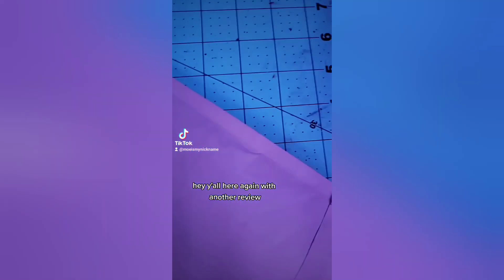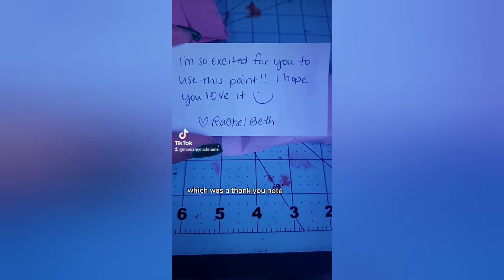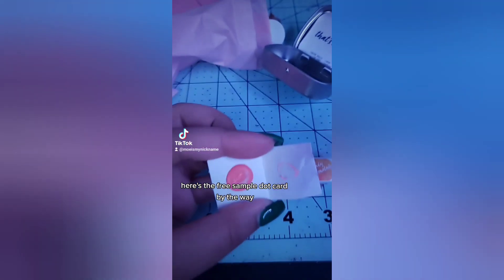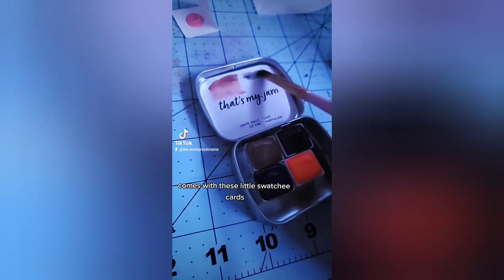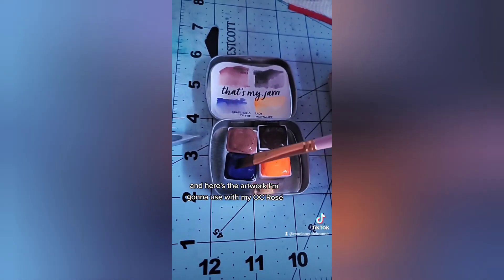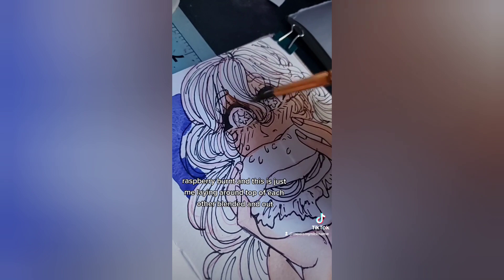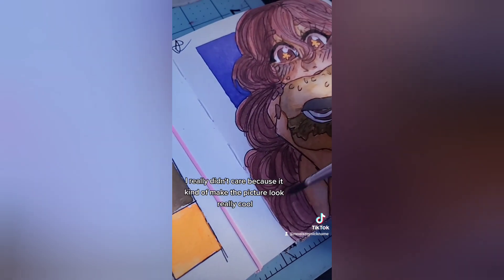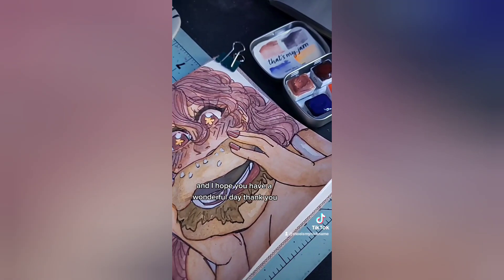OC art & Designs by Rachel Beth Watercolor review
The marker of these paints are also on Tiktok and Instagram designs by Rachel beth but they have an Etsy store named Designs by Rachel Beth.

You maybe recognize the company from the past if you followed me for a long time because I bought twice before this set two more sets in the past from the same brand and use those sets to paint stuff here I have shown in videos before.

I own a lot of small business paints and I could make a review on those brands too maybe later on. I always buy my paints no one ever sends me anything for free so everything in this video is my honest reviews and experiences.

Artfol- taira_moe
Artstation- moe ismynickname
(if any minors go to my Twitter will get blocked because of the adult content I have there)